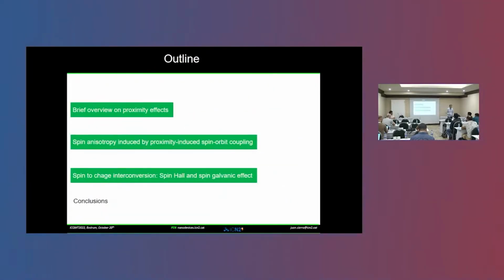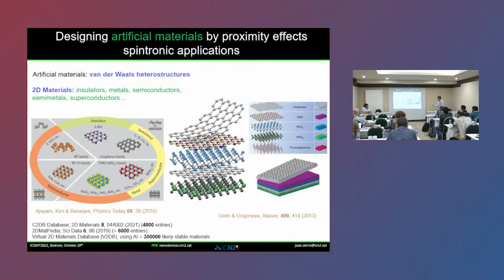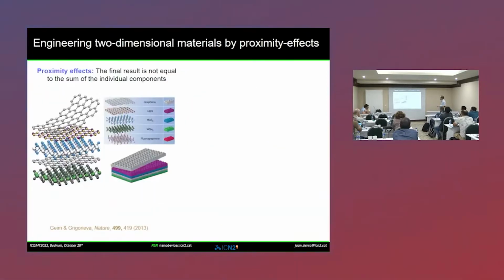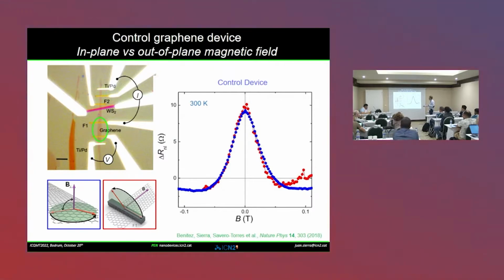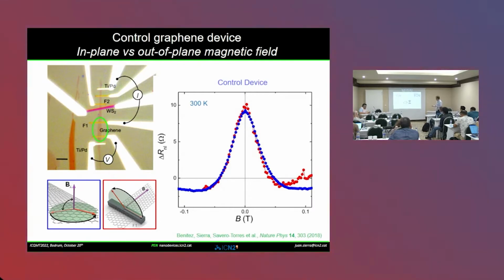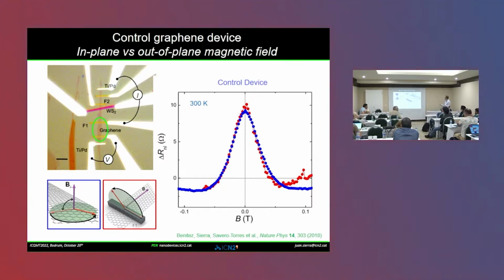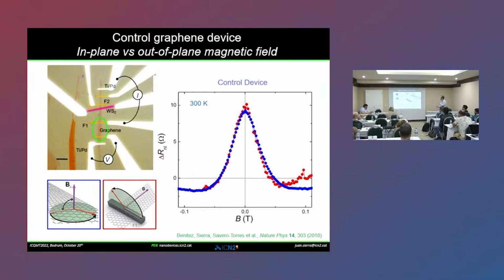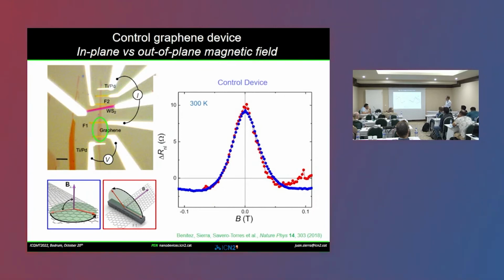Juan F Sierra-Catalan Institute of Nanoscience and Nanotechnology (ICN2), SPAIN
Titled: SPIN-ORBIT PROXIMITY PHENOMENA IN VAN DER WAALS MATERIALS
Abstract: The  vast  collection  of  two-dimensional  materials  and  their  co-integration  in  van  der  Waals heterostructures enable innovative device engineering. Their atomically thin nature promotes the design of artificial  quantum  materials  by  proximity-induced  effects  with  essential  properties  not  readily  found  in their  single  material  forms.  [1].  Such  an  ultra-manipulable  design  approach  is  especially  compelling  for spintronic  devices,  which  usually  harness  functionalities  from  thin  layers  of  magnetic  and  non-magnetic materials  and  their  common  interfaces.  This  talk  will  summarize  recent  experimental  progress  toward investigating  proximity  phenomena  through  spin  transport  dynamics,  as  reflected  in  spin  relaxation anisotropy [2,3] and  charge-spin  interconversion  [4] experiments. The talk will also discuss the relevance of  crystal  symmetry  and  the  emergence  of  unconventional  charge-spin  conversion  components  when crystal symmetries are broken [5].
References:
[1]J.F. Sierra et al., Nature Nano. 16, 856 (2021).
[2]L.A. Benítez, J. F. Sierra et al., Nature Phys. 14, 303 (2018)
[3]L.A. Benítez, J. F. Sierra et al., APL Materials 7, 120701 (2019).
[4]L.A. Benítez et al., Nature Mater. 19, 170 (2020).
[5]L. Camosi et al., 2D Mater. 9, 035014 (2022).